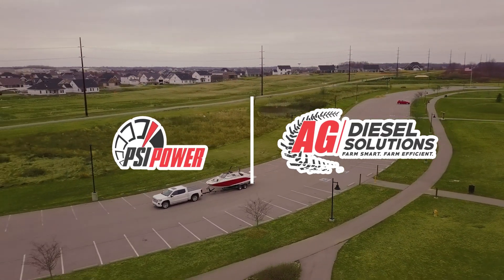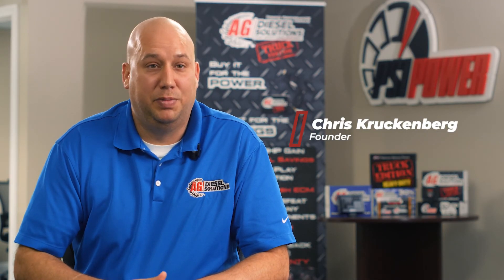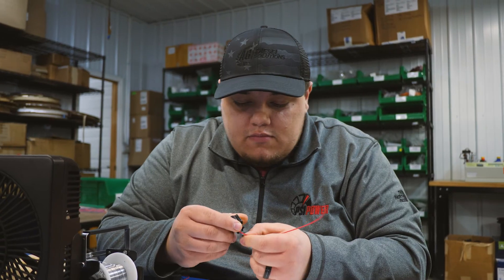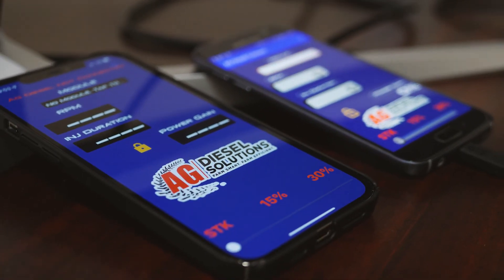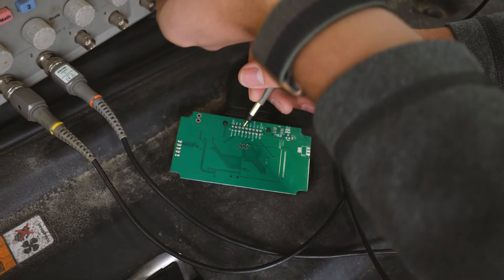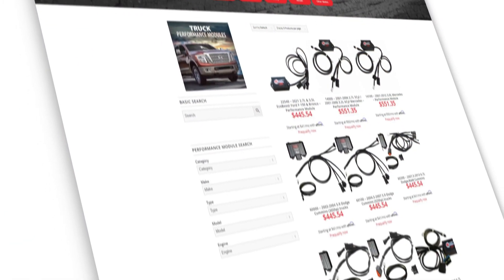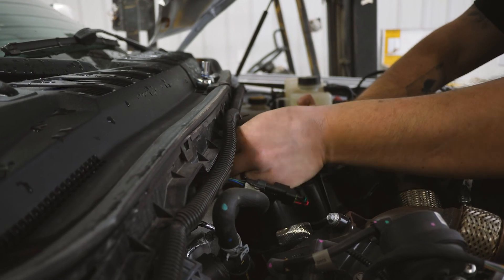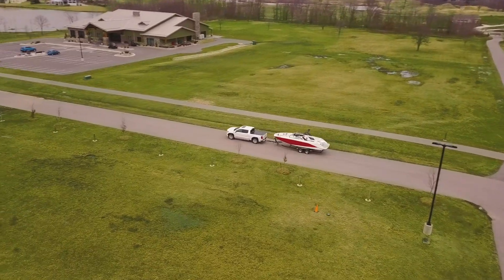PSI Power -about us- Truck Edition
Learn more about Ag Diesel Solutions and PSI Power as Owner Chris Kruckenberg walks us through the process of developing the Ag Diesel Solutions brand and the manufacturing process. We specialize in electronic performance modules in the agricultural industry, and have grown our line to include construction, light duty pick-up trucks, heavy duty semi’s, medium duty trucks, RV’s, and others. Our performance modules are designed, manufactured, and tested in the U.S.A. These performance modules give you up to 30% increase in horsepower and 20% fuel savings. This product does not flash your factory ECM and is emissions compliant. It is a plug and play module that comes with comprehensive installation instructions so you can install it yourself. With our 3-year warranty and 30 day money back guarantee, we want to assure you that our product will save you time on the job or in the field and be using less fuel while doing so.